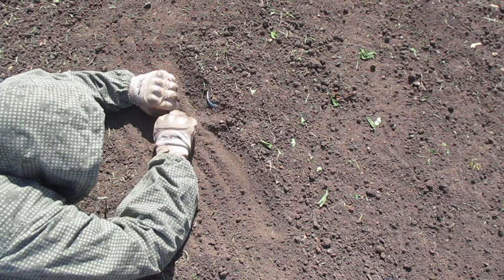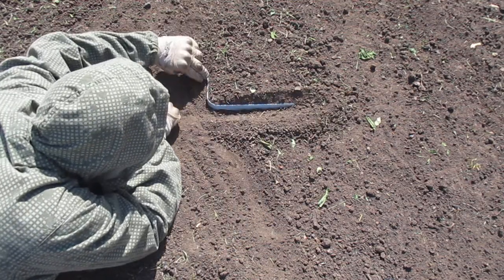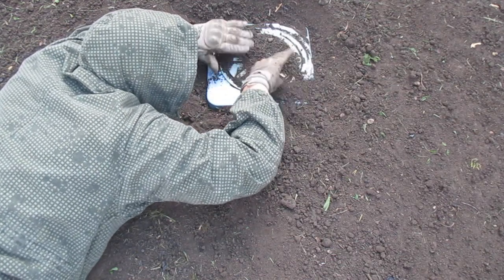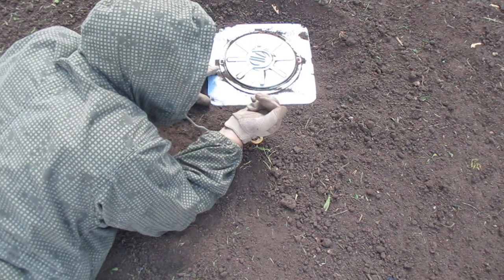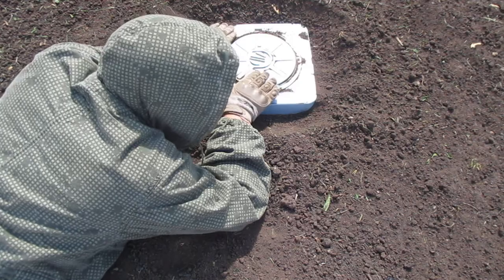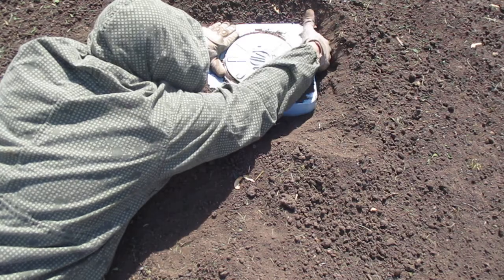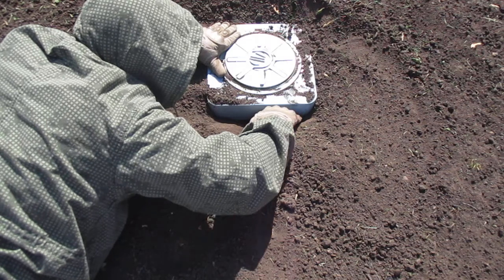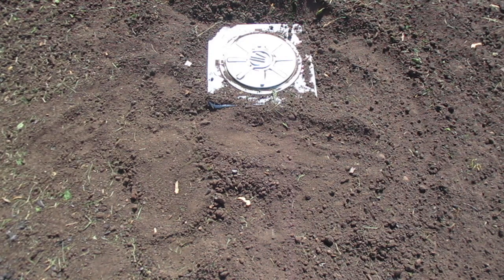Militia Engineer Tasks- Using the 2-Finger Sweep to Uncover a Landmine and AHDs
DO NOT ATTEMPT THIS IN REAL WORLD UNLESS YOU ARE TRAINED IN HANDLING, INSTALLING, AND REMOVING LANDMINES!!!  In this task you are trying to uncover and identify a possible landmine.  Then you continue the search for possible Anti-Handling Devices (AHDs) or to see if the mine is daisy chained to other mines or ordnance.  This is done when clearing an area of mines for humanitarian reasons or for removal of a minefield to re-use the mines in another location.